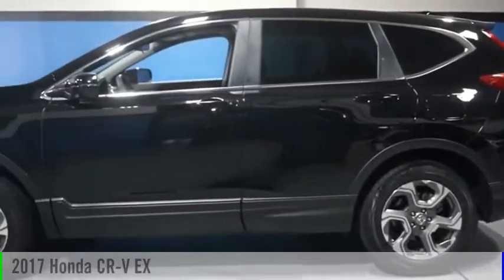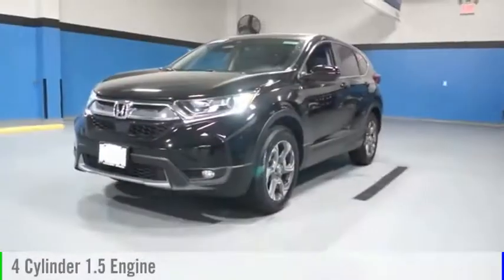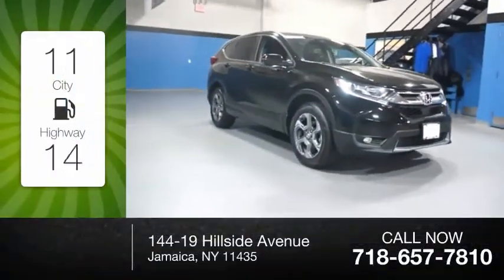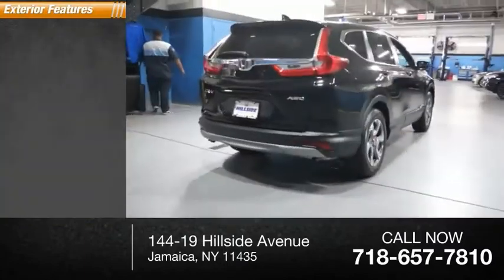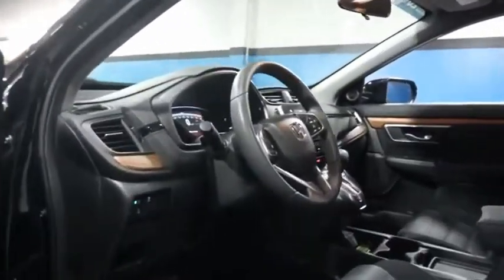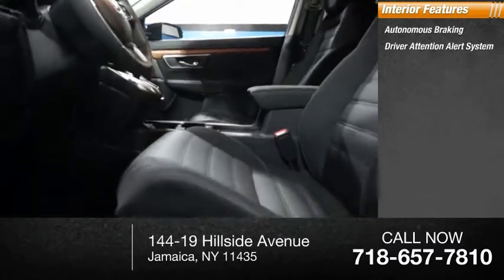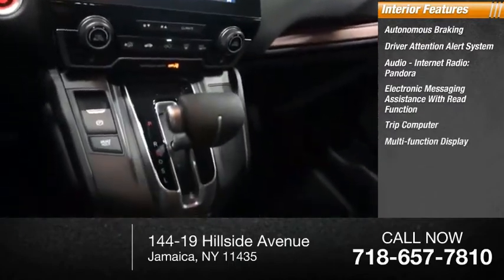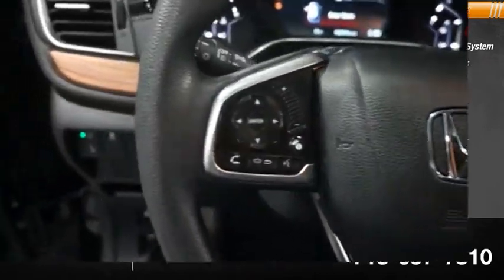2017 Honda CR-V Jamaica NY U259537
2017 Honda CR-V EX

Hillside Honda
144-19 Hillside Avenue

Recent Arrival! NO HIDDEN DEALER FEES, NO FINANCING REQUIREMENTS, Hillside Honda To Go means you pay EXACTLY what you see! *HondaTrue Factory Certified with Warranty* Spotless! Best Conditioned Vehicles in the Market! Our aggressive NO FEE, market based pricing takes all the headache out of shopping! CARFAX One-Owner.Passed 182 Point Inspection, Recent Oil Service, White Glove Detailed, AWD.***INTERNET SPECIAL - MUST PRESENT AD AT TIME OF SALE. EXCLUDES ALL PRIOR OFFERS*** All Honda Certified Pre-Owned vehicles include: . 182 Point Inspection . 84 Month/100,000-mile (whichever comes first) Powertrain Limited Warranty from the vehicle's original in-service date . 12 months/12,000 miles (whichever comes first) non-powertrain warranty from the original warranty expiration date or from the Honda Certified purchase date. Warranty Deductible : $0 . Trip interruption protection . Vehicle History Report . Warranty is transferable . Roadside Assistance with Honda Care purchase . XM Satellite Radio 3 trial months of service All efforts are made to ensure each vehicle displayed is IN STOCK as well as AVAILABLE. Hillside Honda is not responsible for typographical errors.Awards: * JD Power Automotive Performance, Execution and Layout (APEAL) Study * 2017 KBB.com Brand Image Awards * 2017 KBB.com 10 Most Awarded BrandsKelley Blue Book Brand Image Awards are based on the Brand Watch(tm) study from Kelley Blue Book Market Intelligence. Award calculated among non-luxury shoppers.  Kelley Blue Book is a registered trademark of Kelley Blue Book Co., Inc.